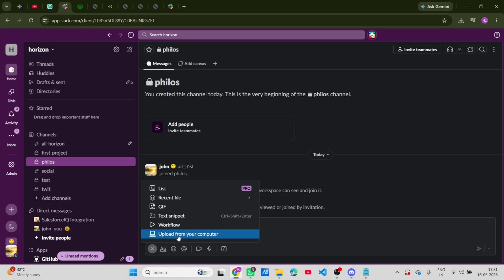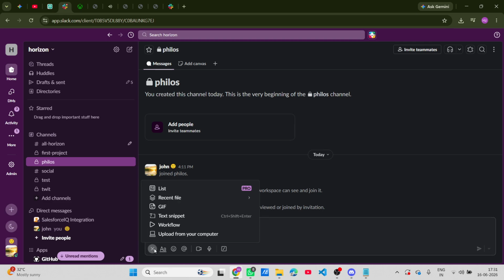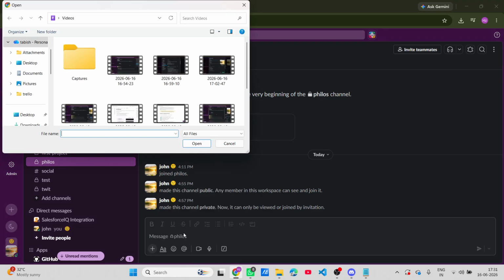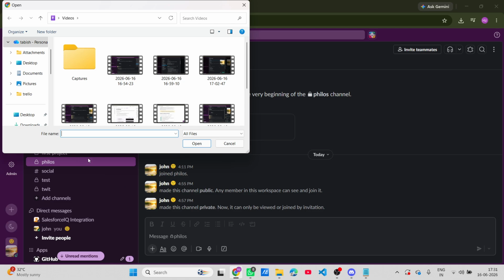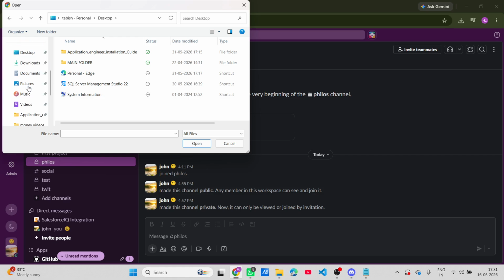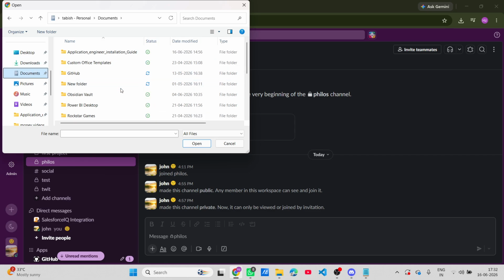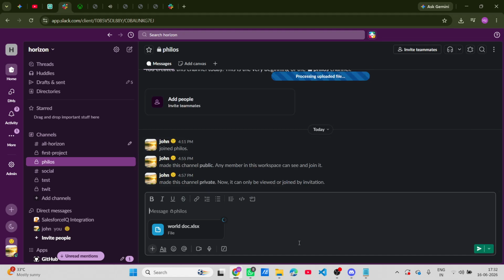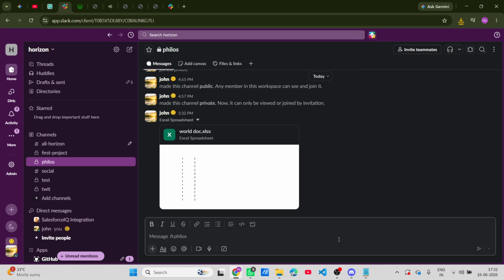How to Send Files in Slack (Step By Step) (2026 Guide)